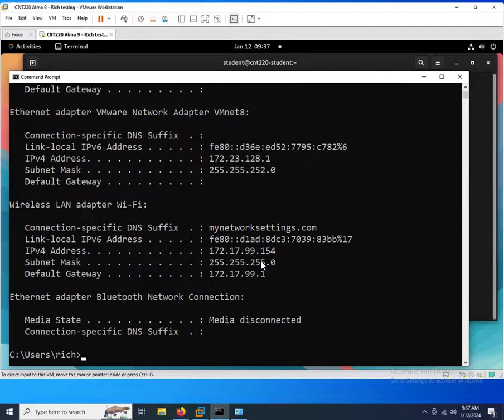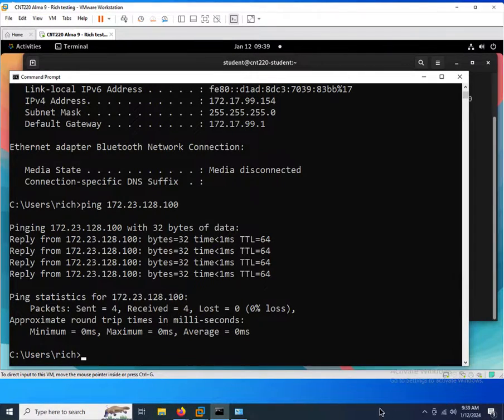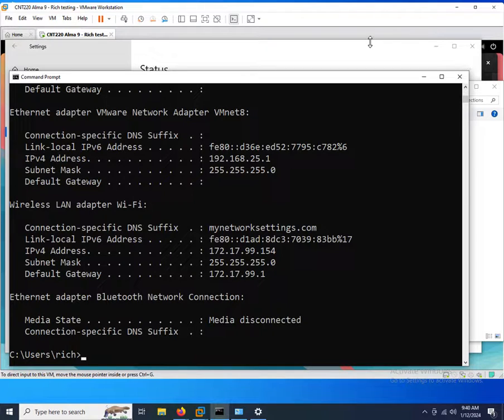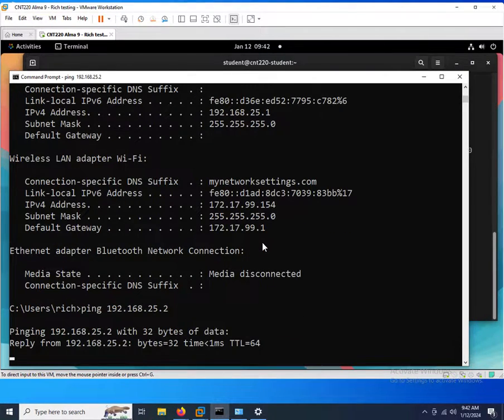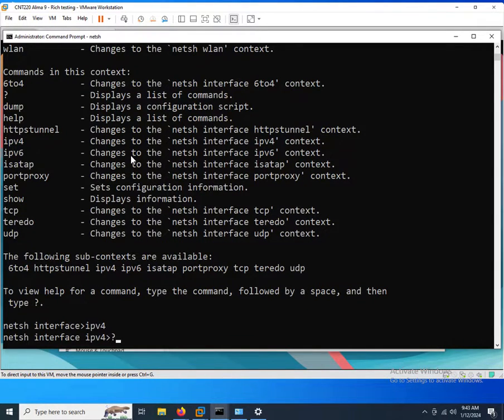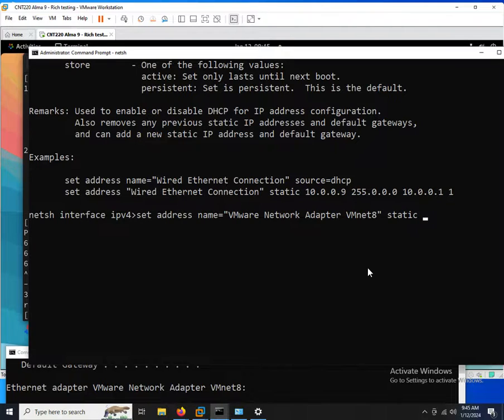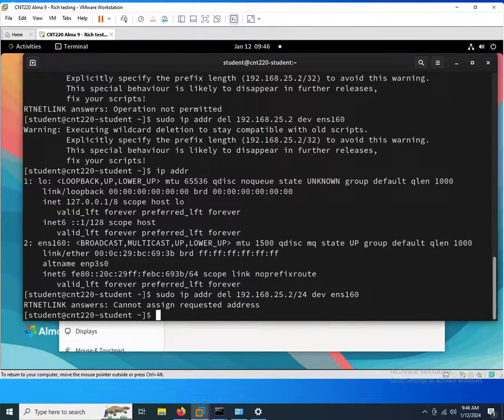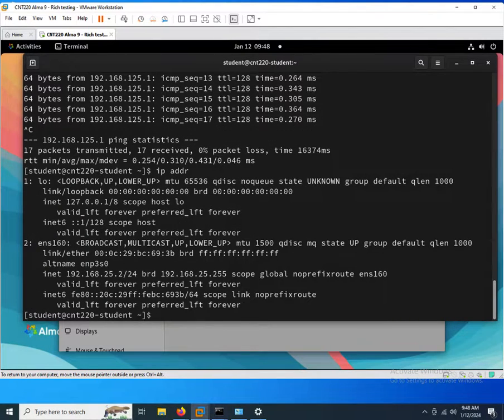Changing IP adresses on Windows and Linux